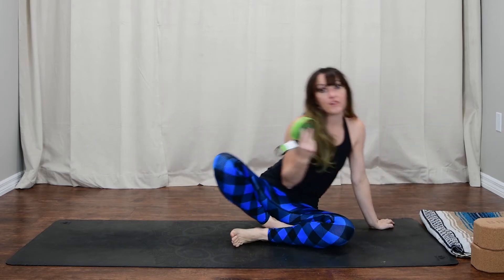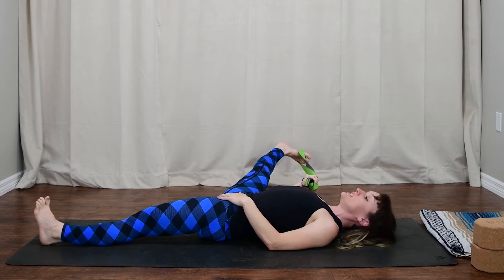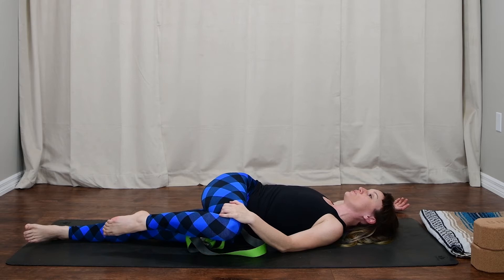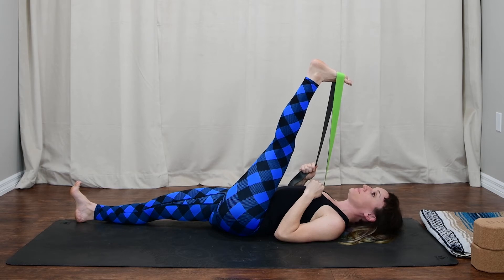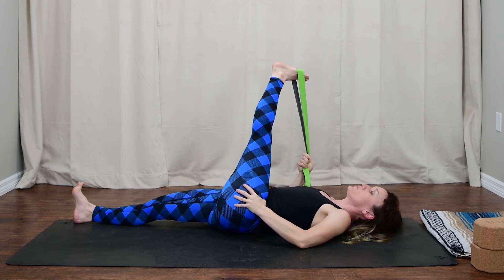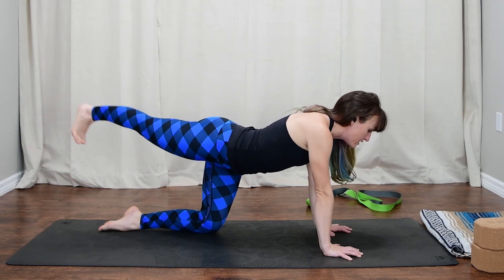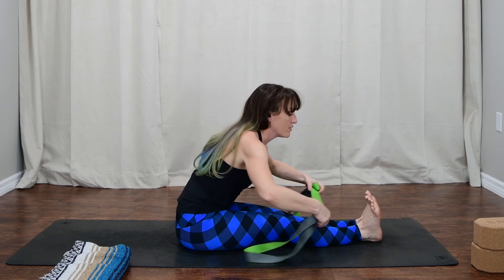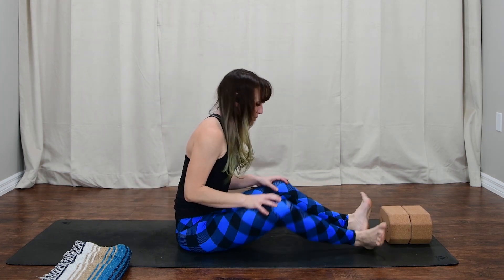20 Min Yoga Class for Athletes Hamstrings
Spend 20 blissful minutes unwinding the hamstrings.  Perfect for after a workout or lifting, this yoga class is designed for practitioners of all levels to concentrate on an area of the body most of us struggle with.  Even better, do this before your run or workout and feel the difference!  Have a belt, strap or towel to help open these muscles with care.